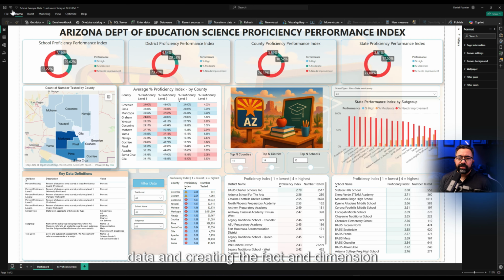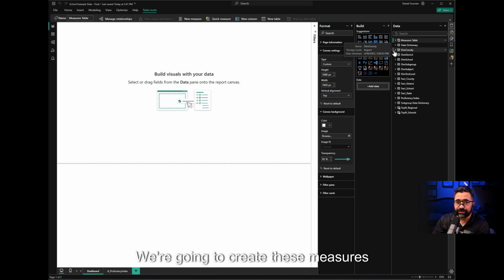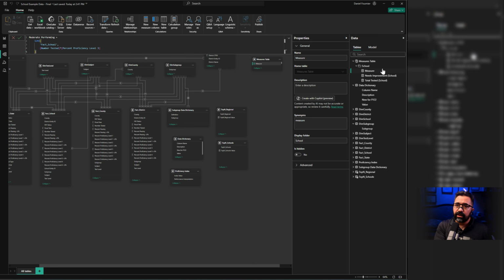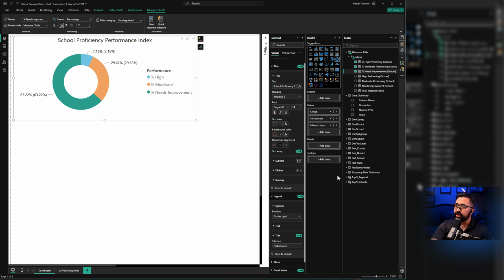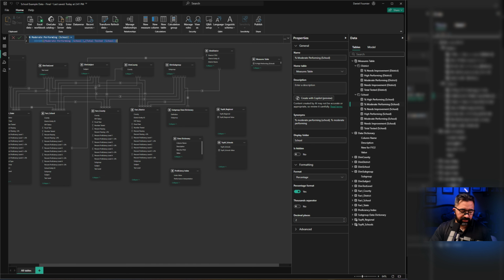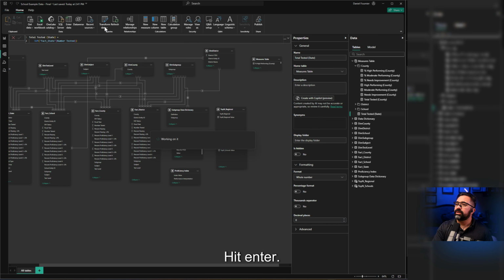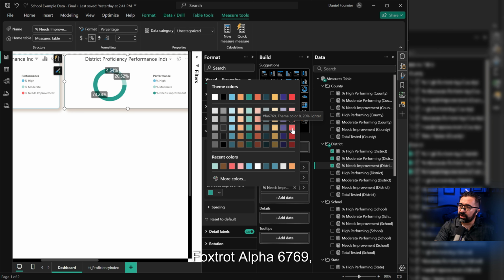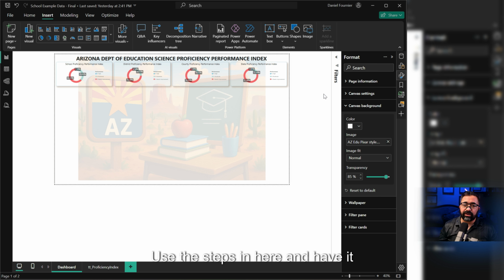Power BI - Module 3 | Bringing Your Data To Life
👨‍🏫 Instructor: TSgt Daniel Fournier, USAF | Fighter Country Innovation

📊 Building Donut Charts with DAX in Power BI | Arizona Science Proficiency Performance Index
Welcome to this in-depth training session where we walk through creating dynamic donut charts using DAX measures to visualize science proficiency performance across Arizona schools, districts, and counties.

🎥 Video Overview: In this hour-long tutorial, you'll learn how to use DAX to calculate and display student proficiency levels (Needs Improvement, Moderate Performing, High Performing) in a clean, digestible visual format—perfect for dashboards aimed at educators, stakeholders, or state-level performance reviews.

📌 What You'll Learn:
• How to calculate performance tiers using SUMX and DIVIDE
• Creating modular DAX for:
o Schools
o Districts
o Counties

• Structuring visuals using:
o Total Tested metrics
o Proficiency breakdowns (Levels 1–4)
o Percentage-based donut charts
• Best practices for organizing performance KPIs using intuitive, color-coded visuals

🧮 Key DAX Measures Covered:
Needs Improvement = SUMX(... Level 1 + Level 2)
Moderate Performing = SUMX(... Level 3)
High Performing = SUMX(... Level 4)
% Breakdown = DIVIDE(..., Total Tested)

📈 Use Case: This Power BI dashboard segment helps education leaders and policy influencers:
• Understand trends in science education performance
• Identify areas needing targeted intervention
• Present clean, interactive visuals to stakeholders

🎯 Target Audience:
• Power BI analysts
• Education data teams
• Public sector analysts
• Anyone tracking KPI performance through visual storytelling

🔗 Part of the Series: This is part of the Fighter Country Innovation data training suite, focusing on real-world applications of data analytics in education and public service.

🛠️ Tools Used:
• Power BI Desktop (March 2025 update)
• DAX Measures
• Donut Chart Visuals
• Fact/DIM schema model

📥 Download Course Materials & Data Sample: Available through the Fighter Country Innovation Teams portal.